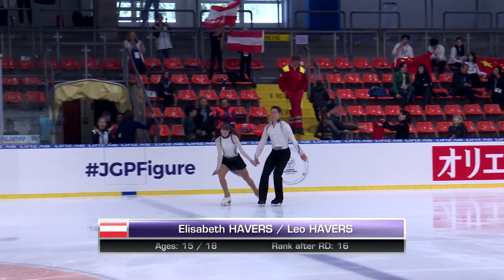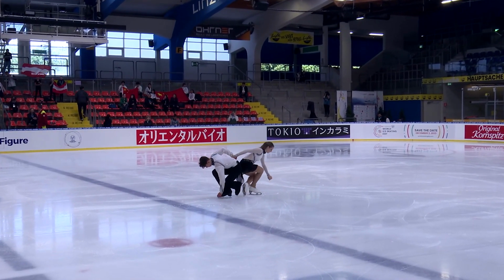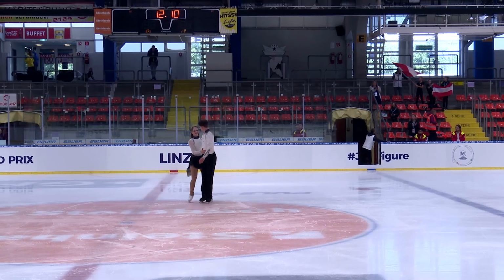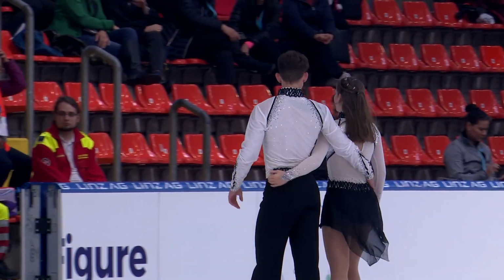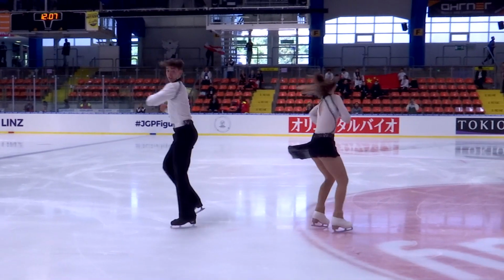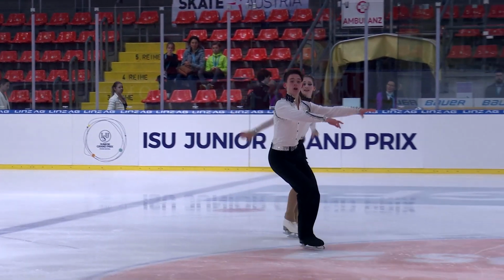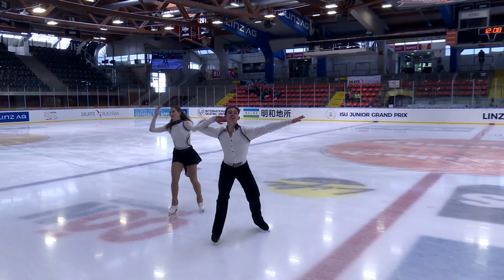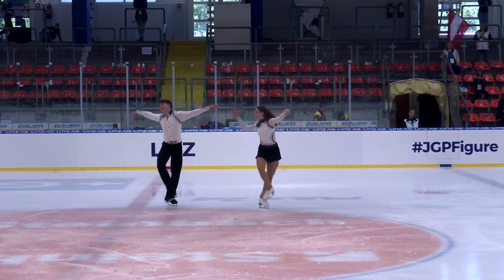Elisabeth HAVERS / Leo HAVERS (AUT) | Junior Ice Free Dance | Linz 2023